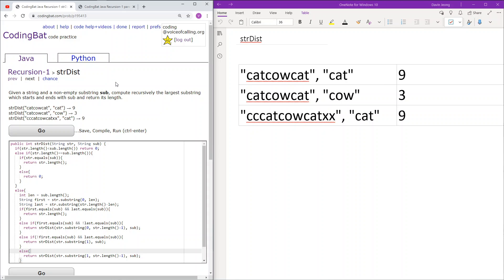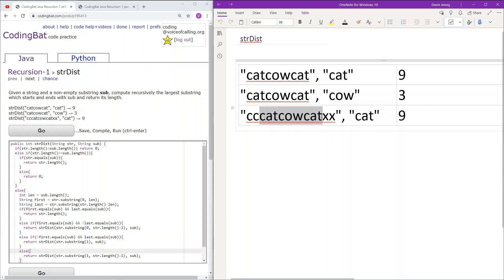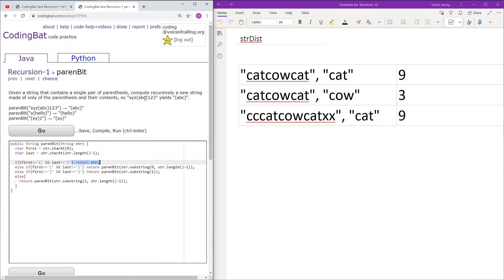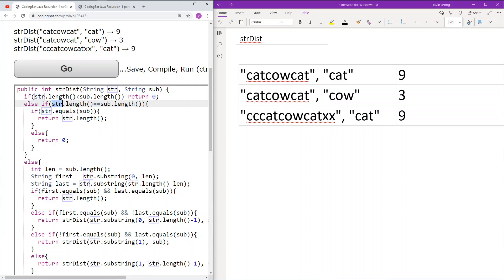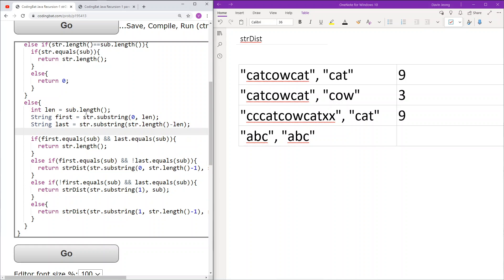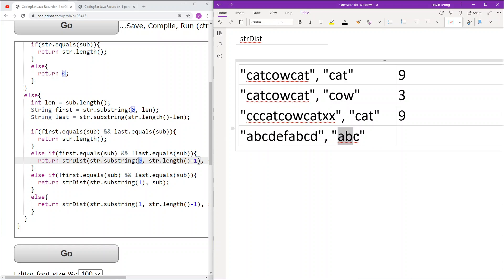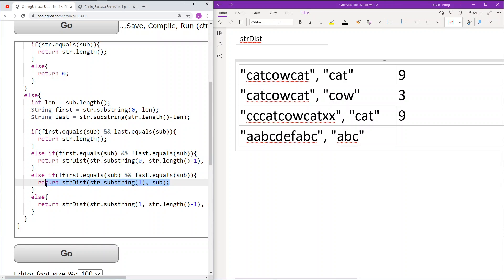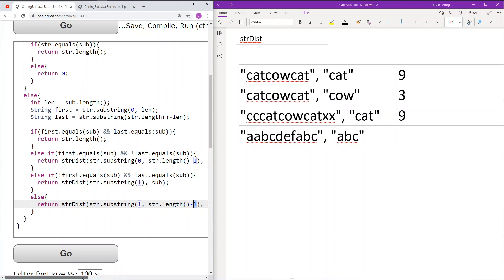Recursion - 1 (strDist) Java Solution || Codingbat.com